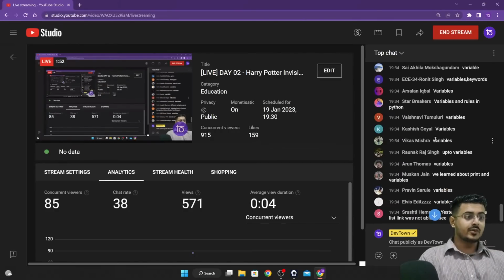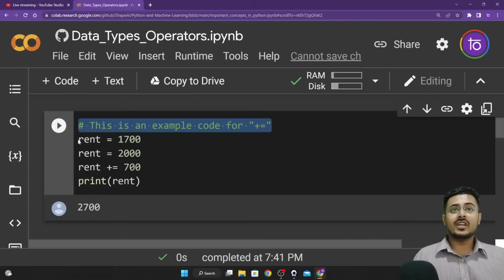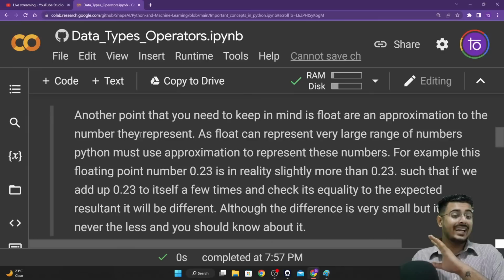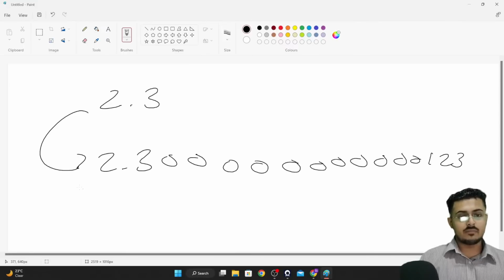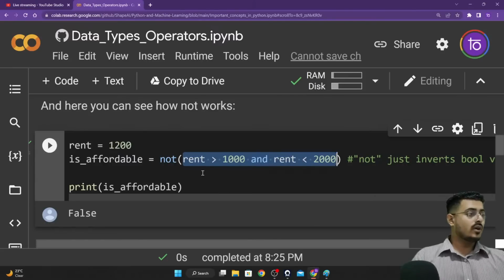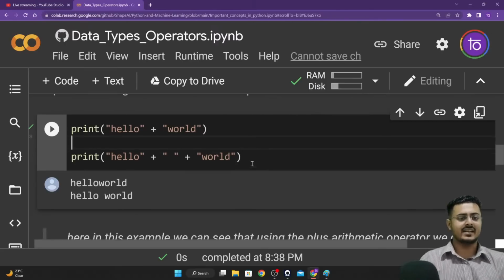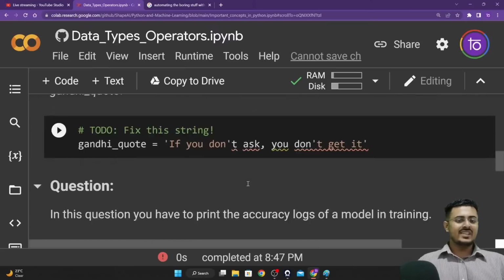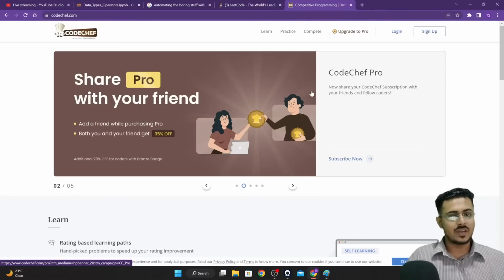[LIVE] DAY 02 - Harry Potter Invisibility Cloak with Python and OpenCV | COMPLETE in 7 - Days